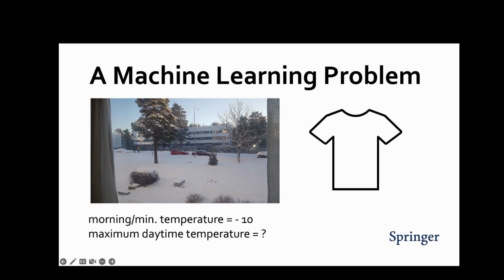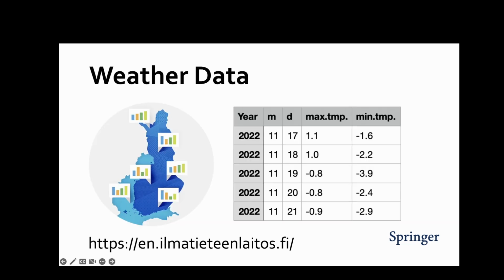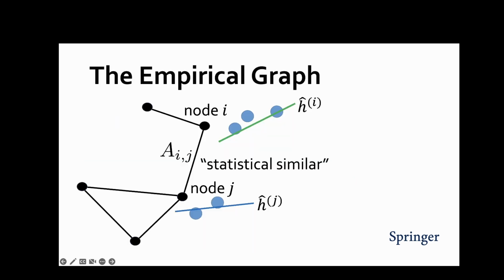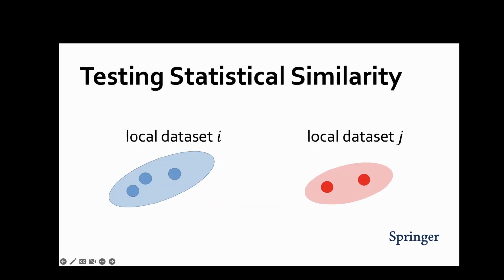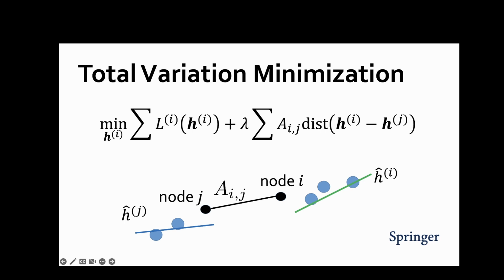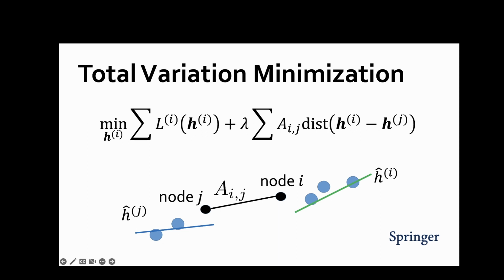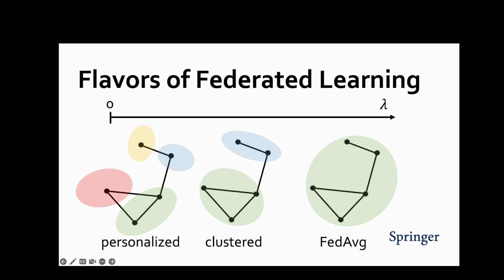Federated Learning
This video introduces federated learning as a special case of machine learning obtained using networks to represent data and models.